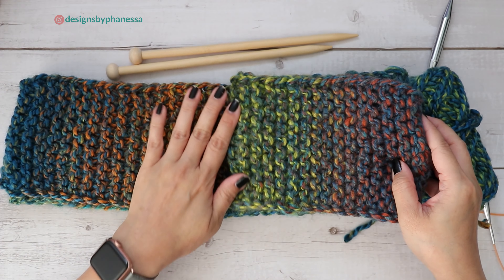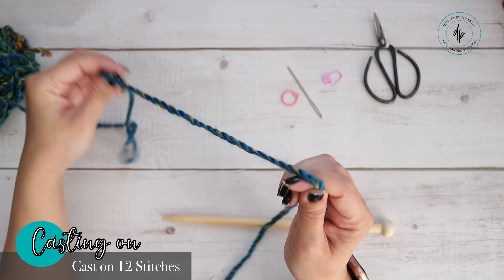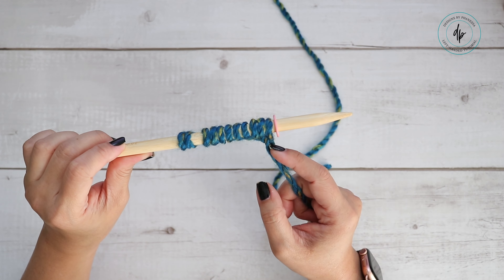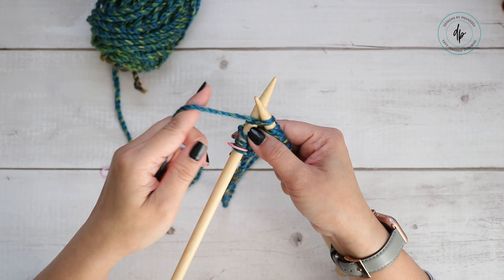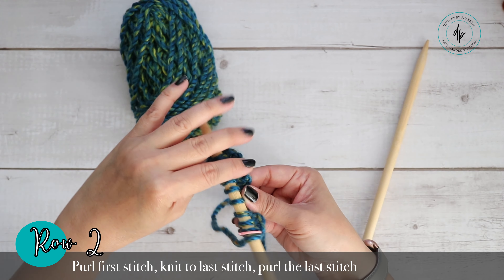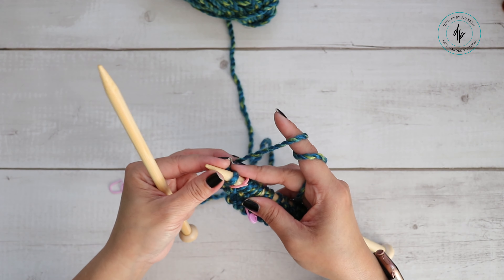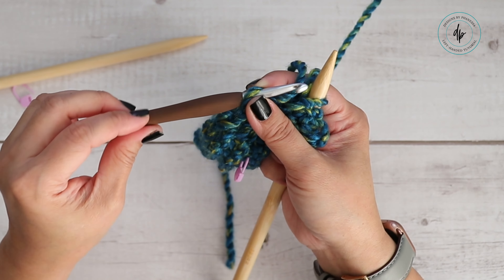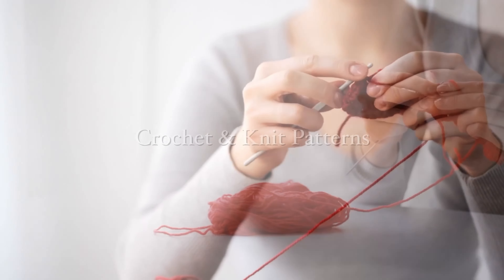Knit Garter Scarf - Left-Hand Beginner Friendly!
Knit Garter Scarf - Beginner Friendly!

Products used or mentioned:
🔸 Yarn Used - Loops & Threads (Discontinued)

🔸 Needles - Single Ended Needles
🔸 Faves! HiyaHiya 16" Large Set
🔸 Faves! Knitter's pride Ginger Special

🔸 Crochet Hook:
🔸 Faves! Crochet Hook Tulip Etimo Set

🔸 Mic - Rode VideoMic Go
🔸 Desk Mic - Blue Yeti
🔸 Desk Mic - Blue Nano Yeti
🔸 Glide Gear Overhead Camera Mount
🔸 Newer 660 LED Lights
🔸 Newer White Soft Box